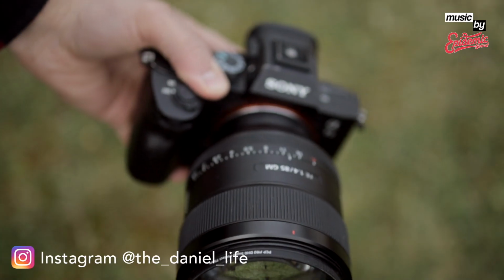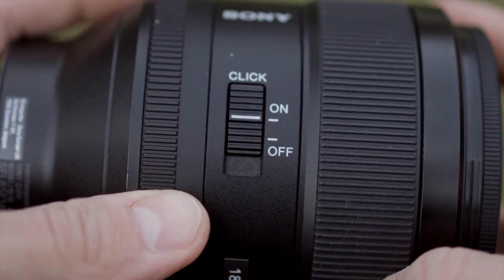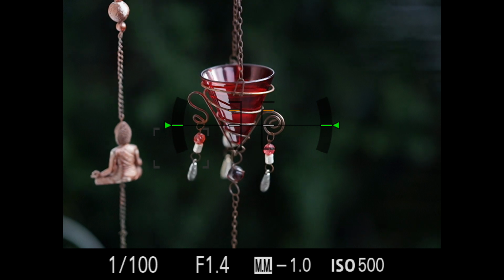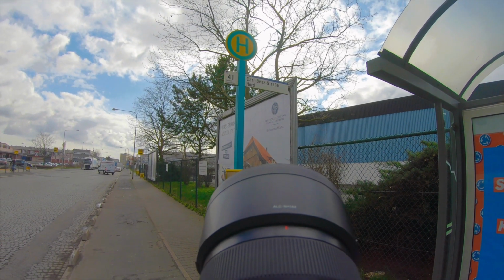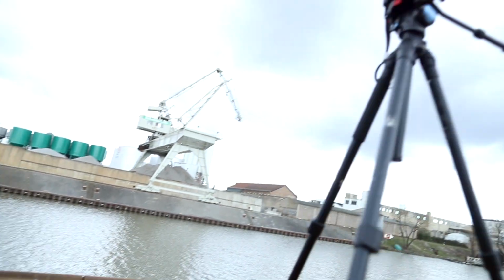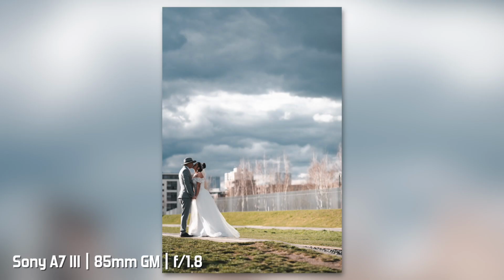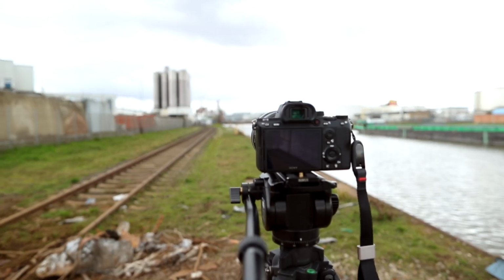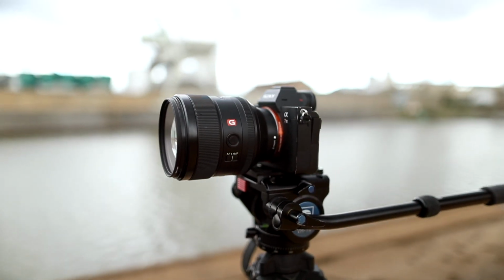Sony 85mm f/1.4 GM | what a stunning lens! | english review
••• LINK •••

my Sony camera on Amazon

my Canon camera on Amazon

ZEISS 55mm 1.8 seen in this video

my memory card

••• MUSIC •••

••• DESCRIPTION •••

Hello to everyone and welcome to the review about the Sony 85mm f/1.4 GM. An absolut stunning lens for portraits and wedding photography.
I enjoyed filming with this lens so much, due to it’s fantastic bokeh and sharpness. Testet on the Sony Alpha 7 III.

+sharpness, bokeh, autofocus
-weight

Daniel

••• MY EQUIPMENT •••

my Actioncam on Amazon
my Sony wide angle lens
my Sony portrait lens
my actioncam-adapter for better audio quality
my Canon wide-angle-lens
my Canon telephoto lens
my wireless microphone
my on camera microphone - cheap
my hand held gimbal for Sony and Canon

••• SOCIAL MEDIA •••

••• DOWNLOAD •••